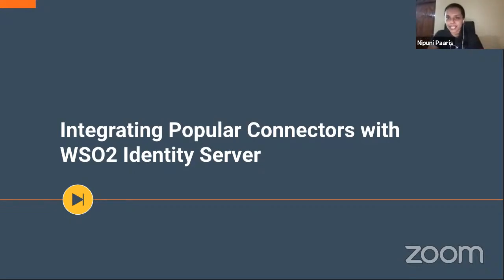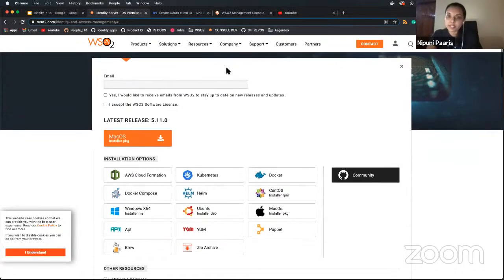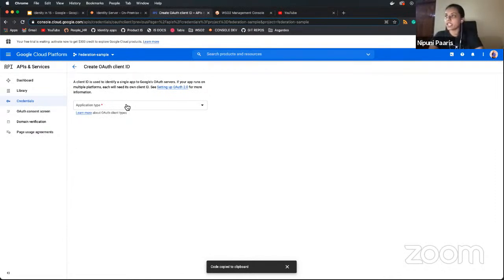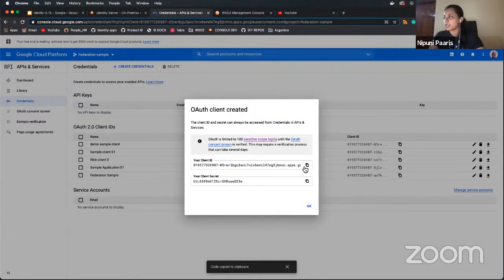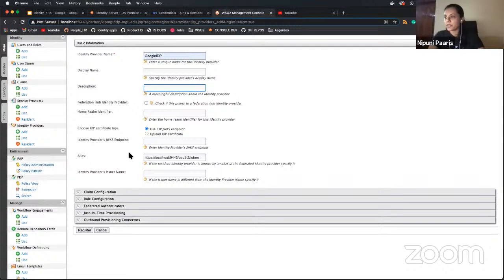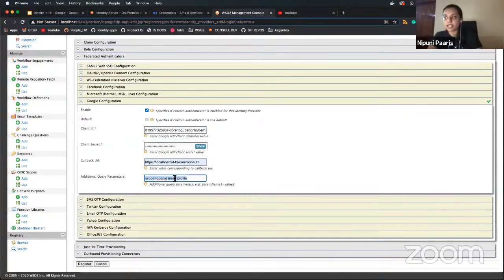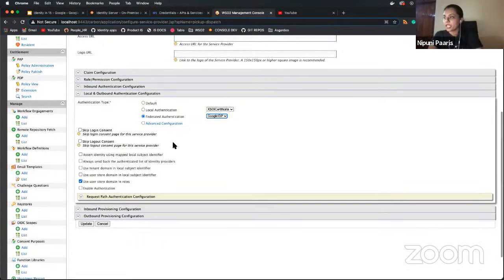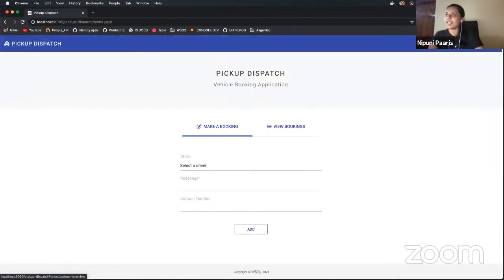Integrating Google with WSO2 Identity Server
In this Identity in 15 series, we will explore how to integrate WSO2 Identity Server with a few popular connectors including:
- Google (current video)